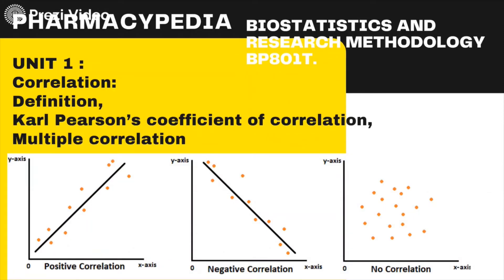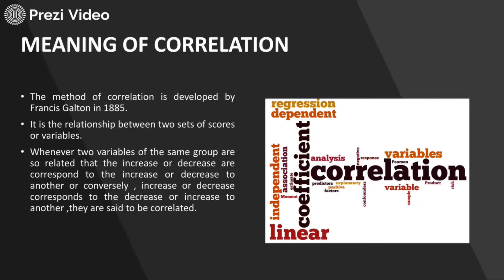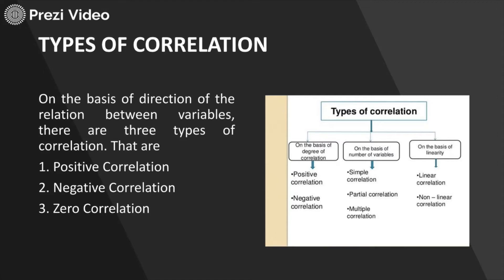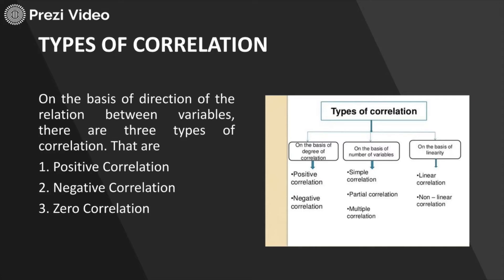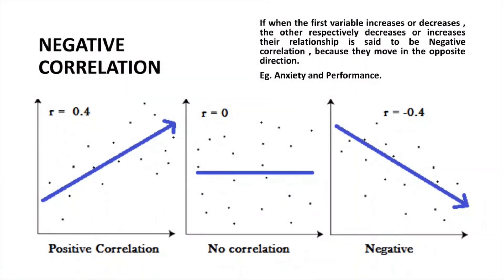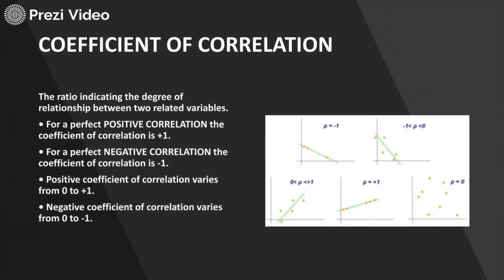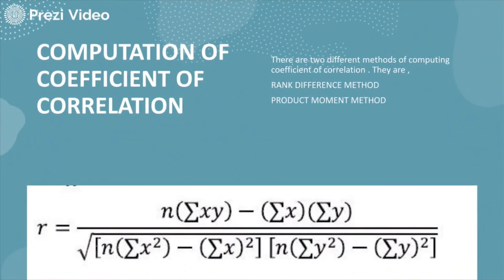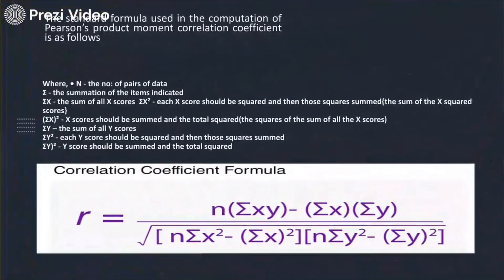Correlation -Karl Pearson’s coefficient of correlation Multiple correlation | BIOSTATISITCS| B.PHARM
FOR other videos of Biostatistics,

BP801T. BIOSTATISITCS AND RESEARCH METHODOLOGY (Theory)